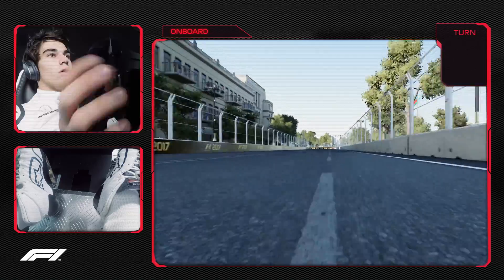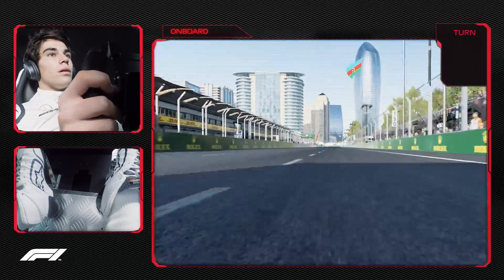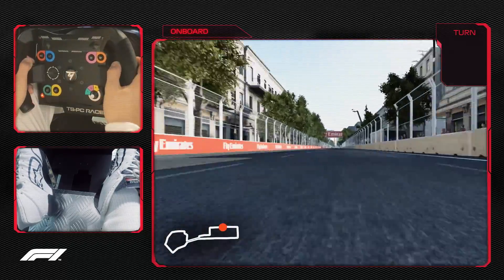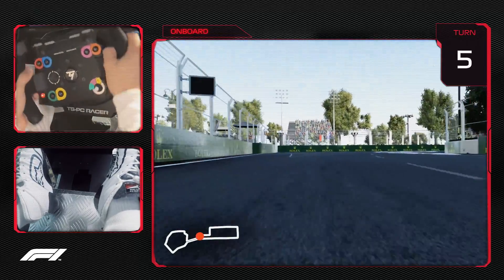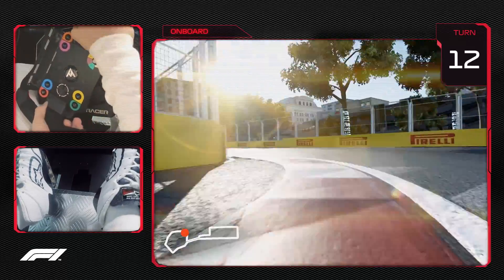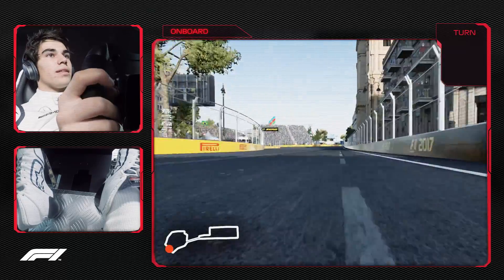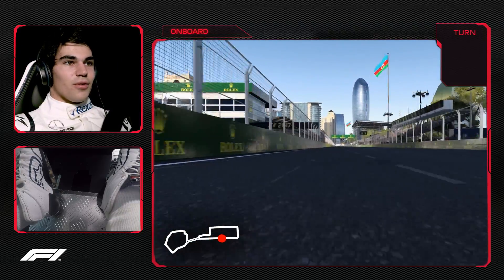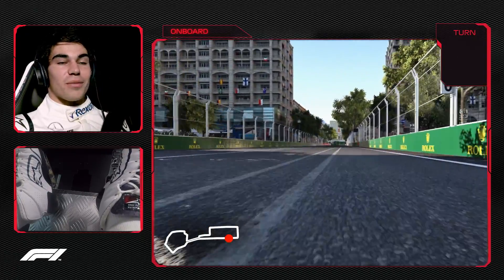Lance Stroll's Virtual Hot Lap of Baku | 2018 Azerbaijan Grand Prix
The Williams driver steers you round the Baku City Circuit - scene of the Canadian's superb maiden podium finish in 2017.